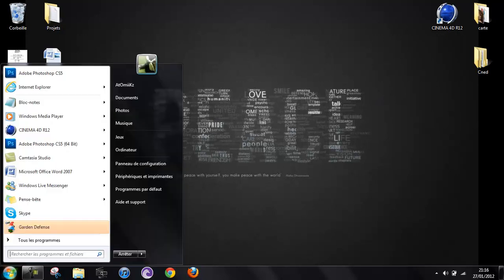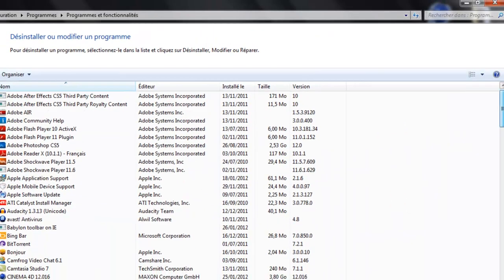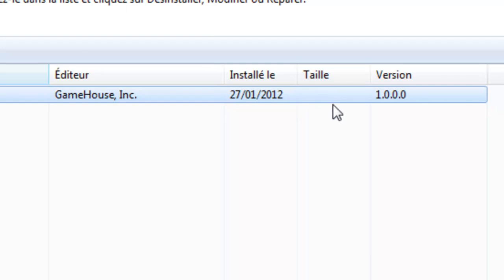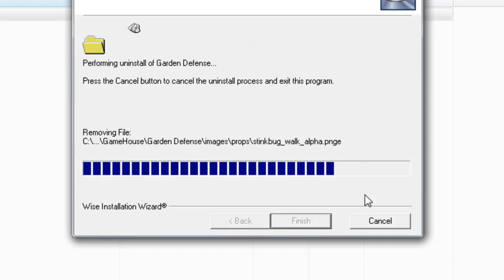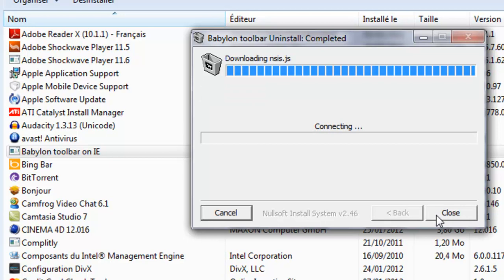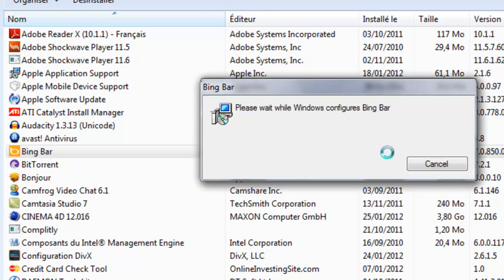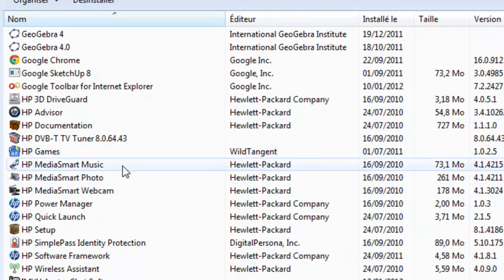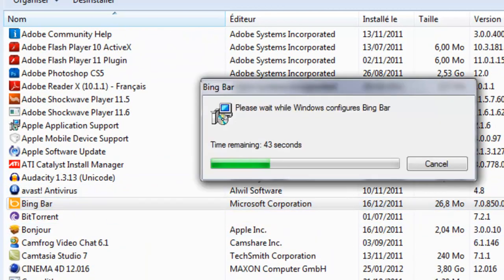How to fully Delete a Program from your Computer!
This is how you remove a program from your computer.